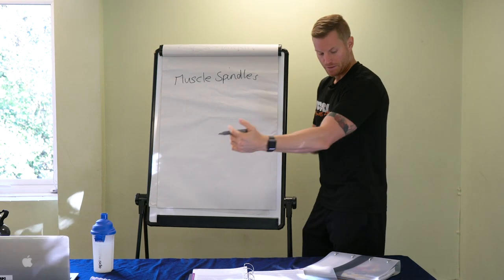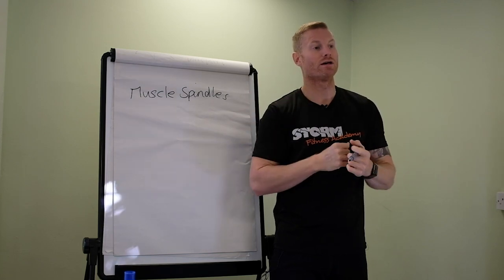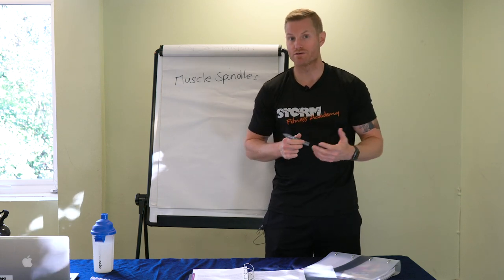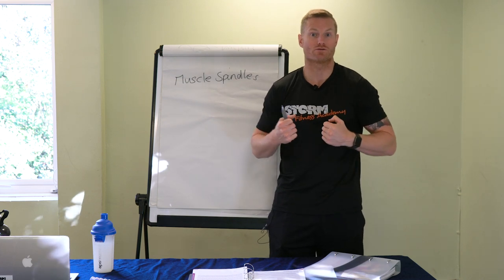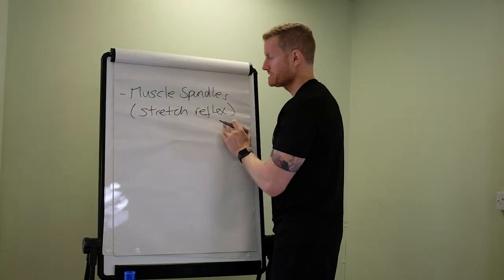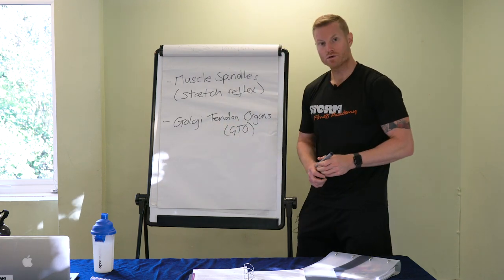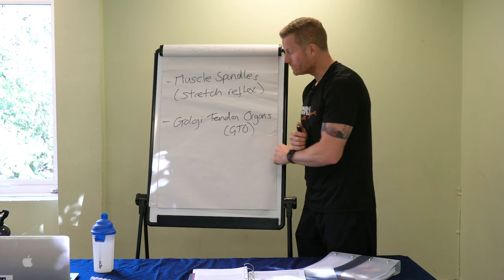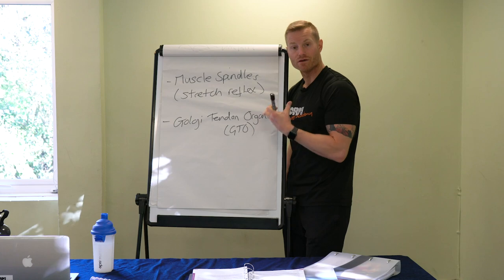Muscle Spindles and the Golgi Tendon Organ | Storm Fitness Academy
Any comments or questions - feel free to post them below. We love engaging with our community and happy to expand on any point.

Would you like to become a personal trainer?

Storm Fitness Academy is one of the premier provider of personal training and fitness instructor courses in the UK.

With the highest quality tuition and training in everything from fitness instruction and circuit sessions to nutrition and healthy eating - we’ll help you get the right qualifications to turn your passion for fitness into a career for life. We even guarantee interviews for all our graduates.

All of our training is available at affordable prices and we can arrange payment plans that you can repay over extended periods of time, so if you want to get started sooner - there is no reason to delay.

We have the experience and know-how to get you qualified.

If you'd like to chat about joining the fitness industry - get in touch today by visiting or calling calling 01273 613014.

HERE'S WHAT YOU CAN EXPECT FROM US:

Any course that you take with us will feature tuition with our skilled tutors who will be on hand at every step in the process to help you succeed.

You can start your training as soon as we receive your deposit. And as an added incentive we offer guaranteed interviews for all of the graduates of the academy.

As the premier training provider in the Brighton area, we offer nationally accredited REPS-approved fitness qualifications that ensure you meet the UK’s required standard in order to work in the fitness industry.

Personal Trainer Qualification Sussex

Based down the road from Brighton at Southwick Leisure Centre in West Sussex, our expertise and experience can help you succeed on your Level 2 or Level 3 personal trainer course. Our courses typically take around 6 to 8 weeks to become qualified but can be fast tracked if you are looking for a more immediate introduction to the world of personal training.

If you’re not sure which course might be suitable for you, we recommend getting in contact with us. A member of staff will be very happy to talk you through the range of options that are available, providing advice and insight into the sector. With the variety on offer, there is sure to be something that suits your needs and requirements.

Our amazing team has many years of experience working in and around the area, so you can be sure that you are learning from the very best. We will give you all of the support that you need to help you complete your course and move forward. So choose Storm Fitness Academy today to become a qualified personal trainer and kick start your career in health and fitness.